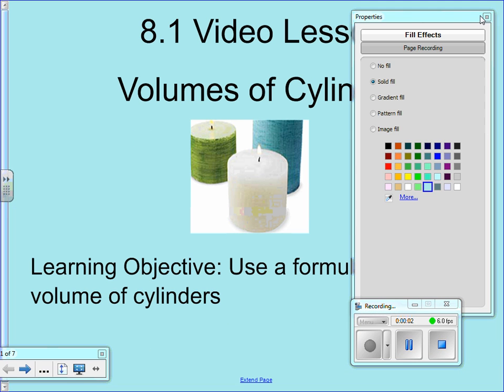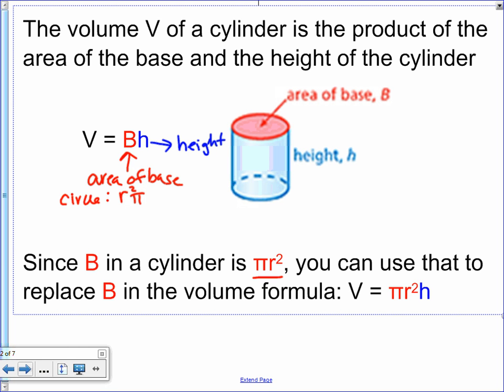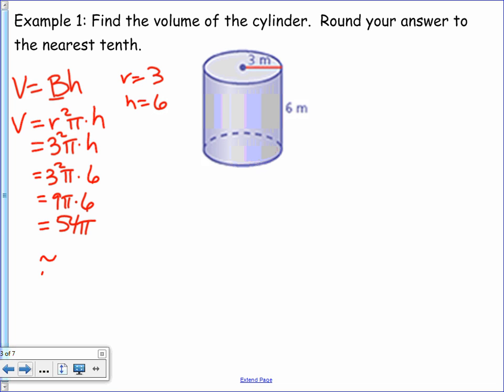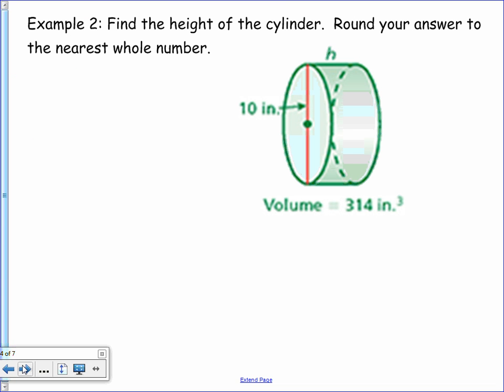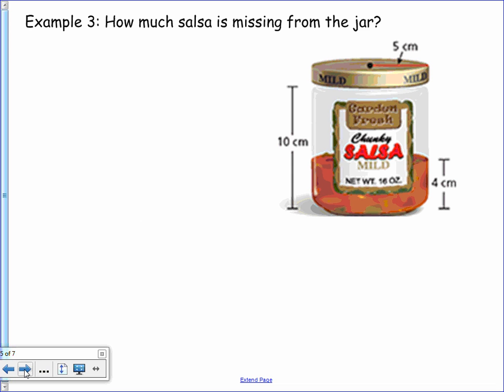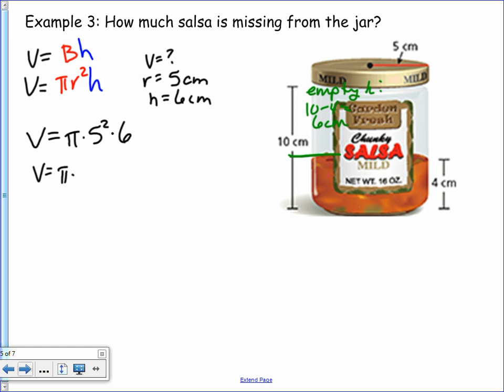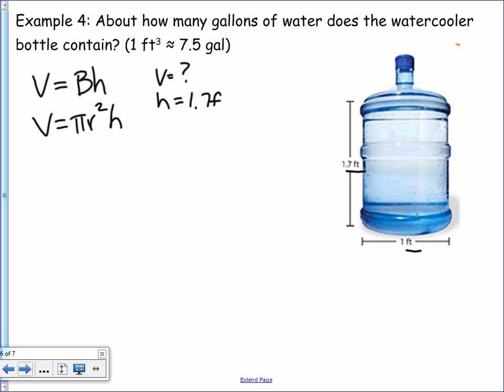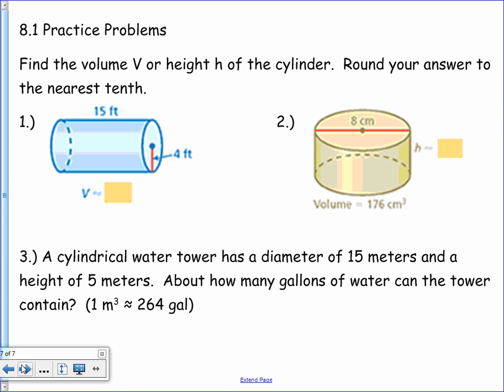8 1 Video Lesson Volume of Cylinders